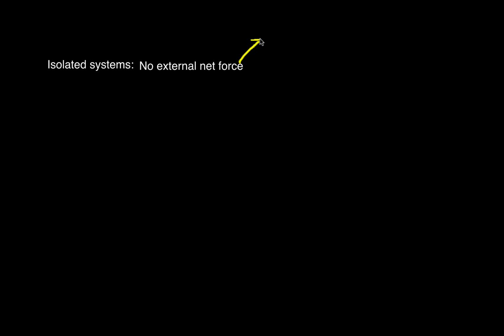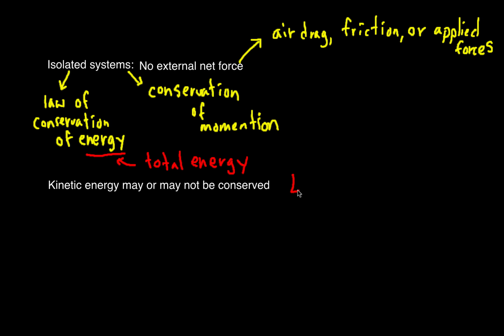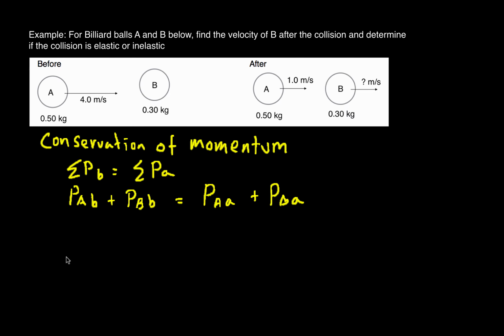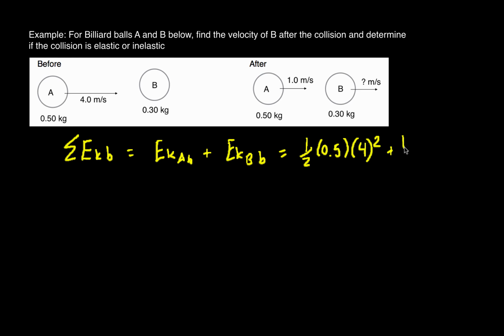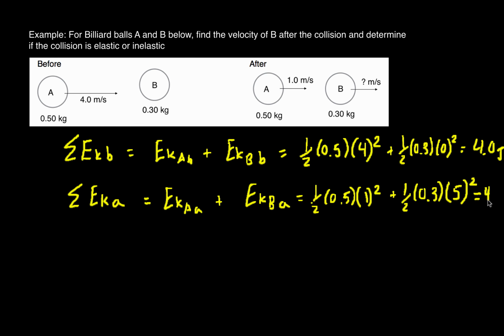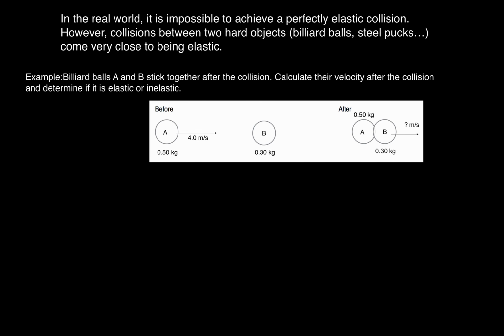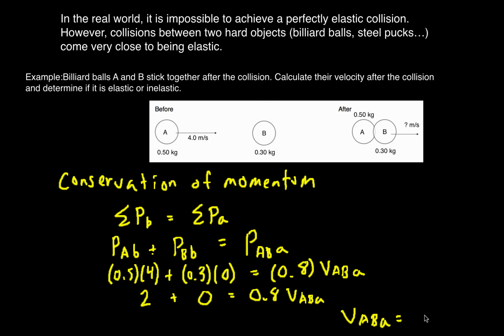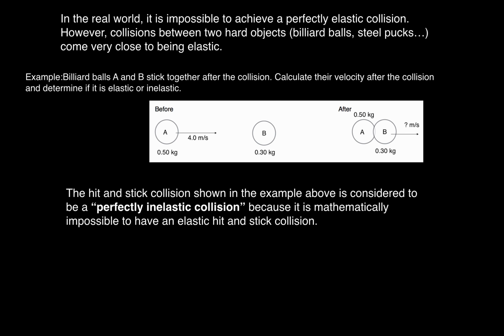Physics 30: Lesson 13 - Elastic and Inelastic Collisions